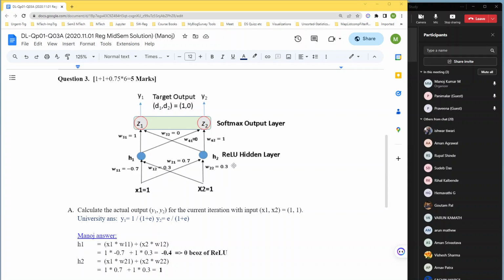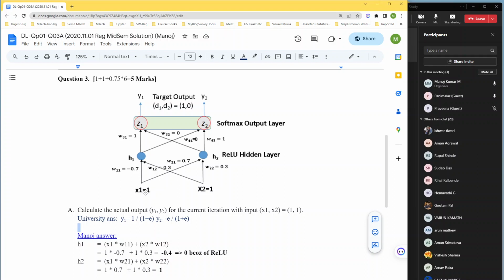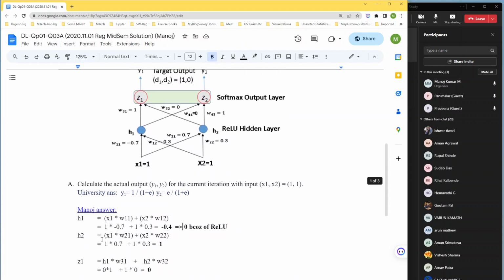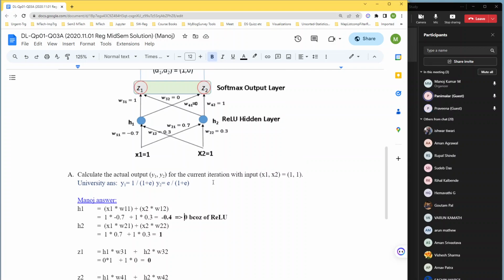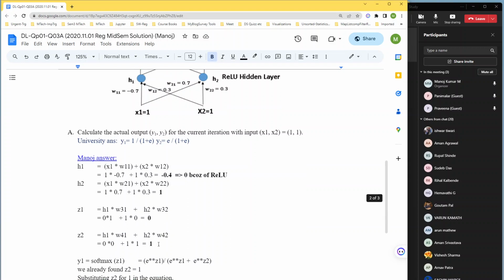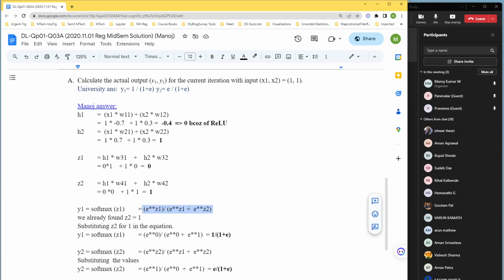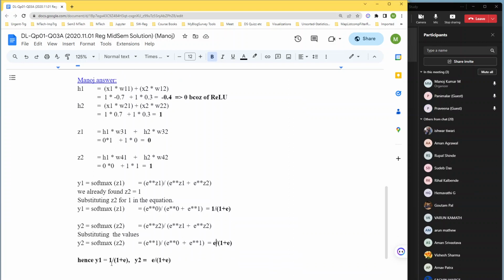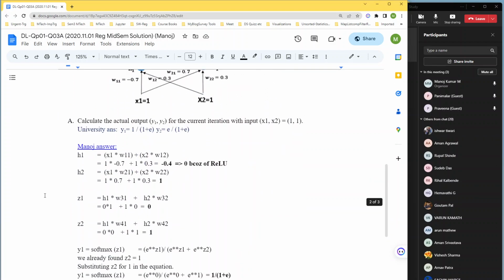2023 05 11 19 28 44 MTech DL QP01 Q03A Manoj Peer